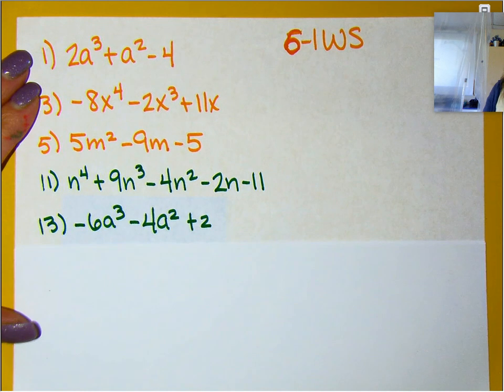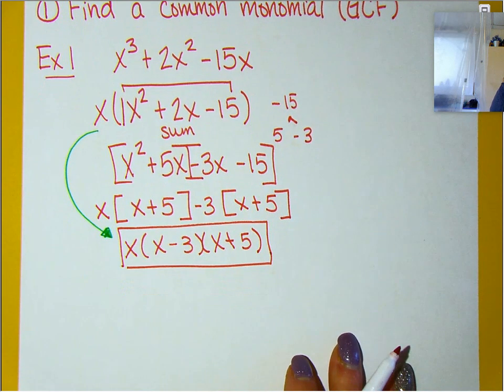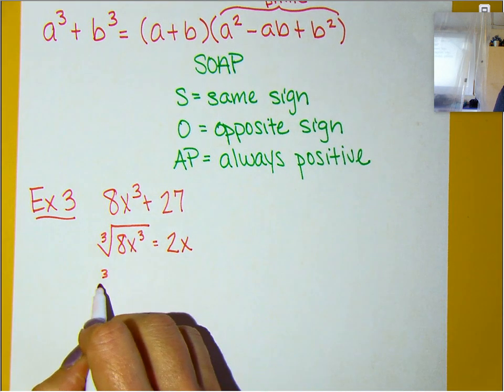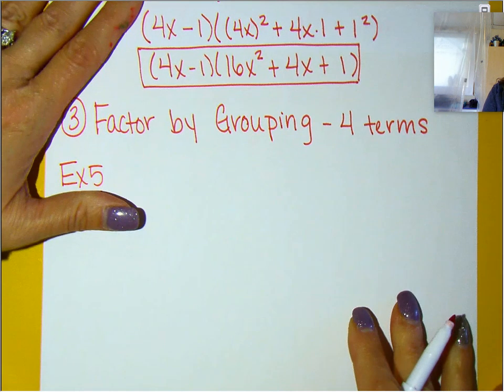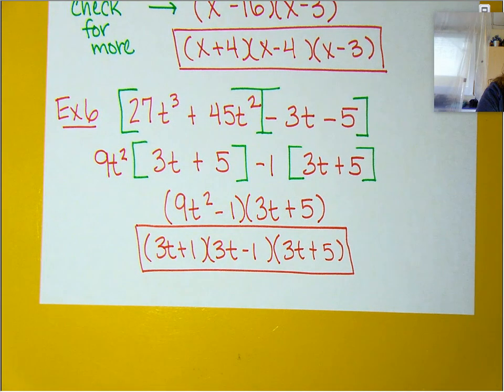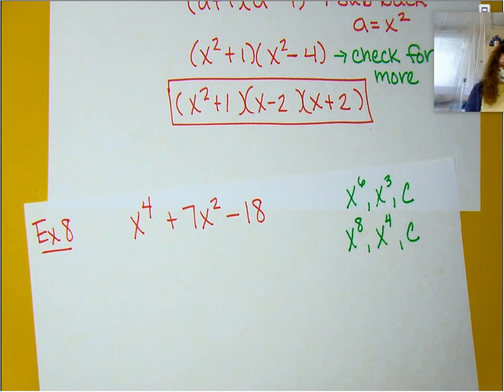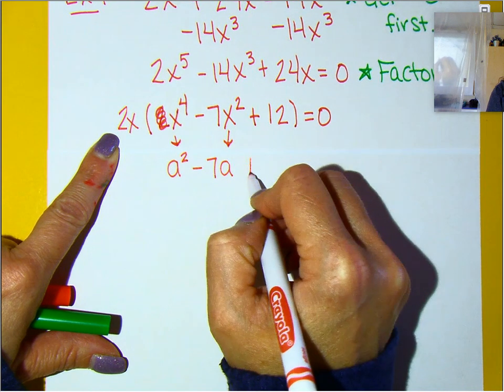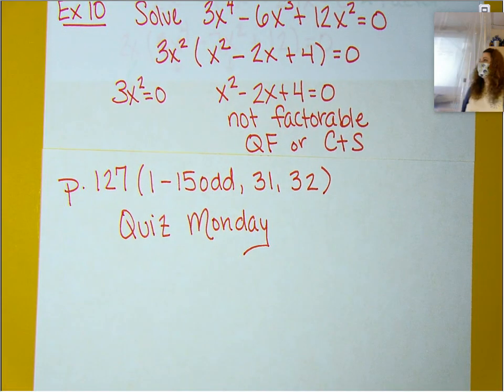4th Blk 6-2 Factor and Solve Polys